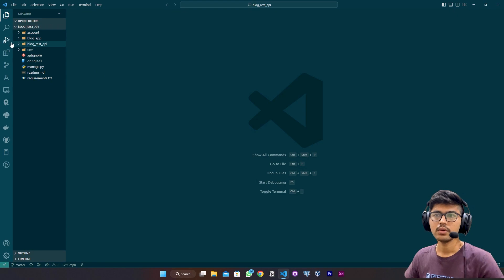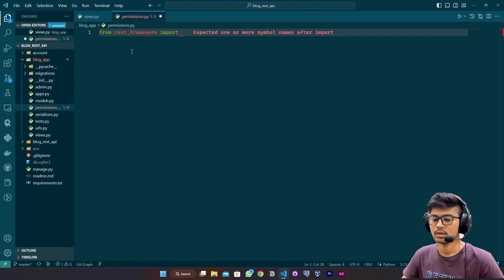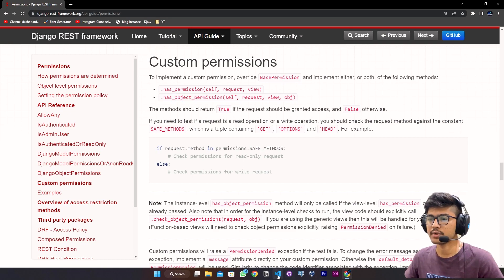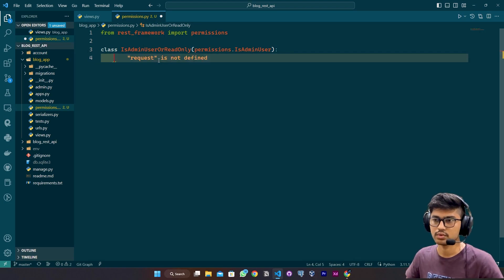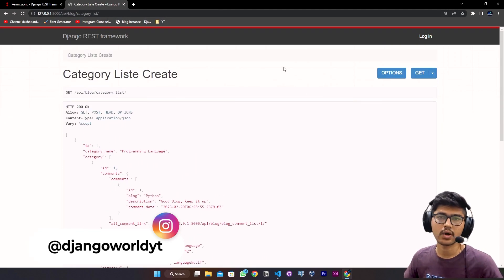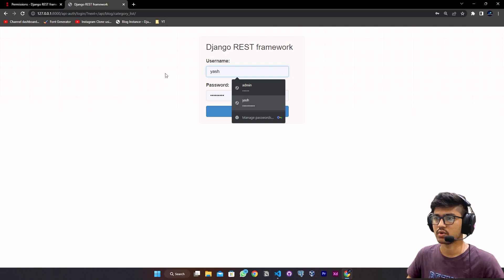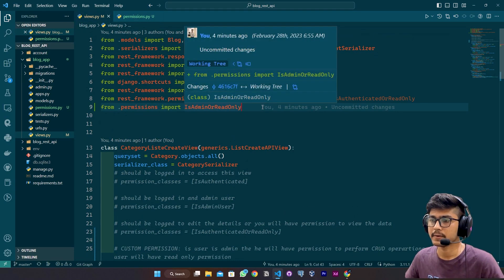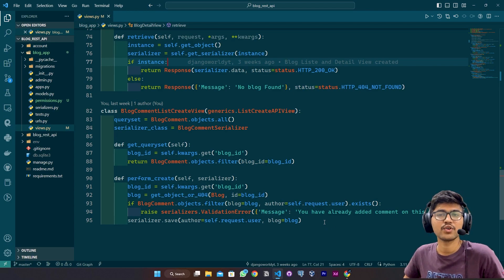How to Create and Use Custom Permissions in Django REST Framework | DRF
🔶🔸🔶🔸   Video Description  🔸🔶🔸🔶
In this tutorial, you will learn how to create and use custom permissions in Django REST Framework. Permissions in DRF are used to control access to resources and provide security to your API. By default, DRF comes with a set of permissions, but you can also create custom permissions to fit your specific use case. In this video, we will cover the basics of custom permissions, how to create them, and how to use them in your Django REST Framework API.

🔶🔸🔶🔸   About  🔸🔶🔸🔶
• Yash Patel
• Studied: B.Tech
• Age: 22
• Location: Gujarat, India.